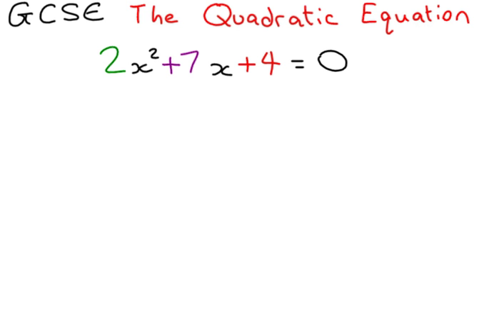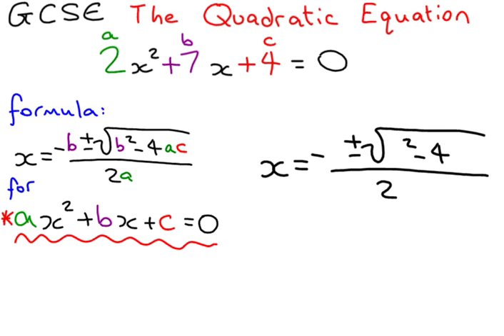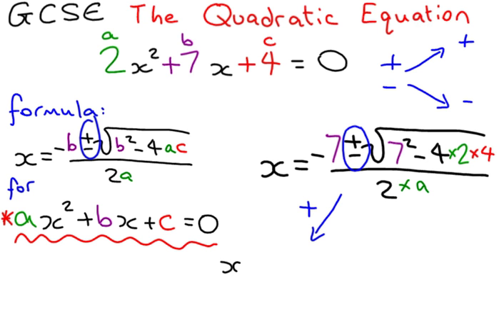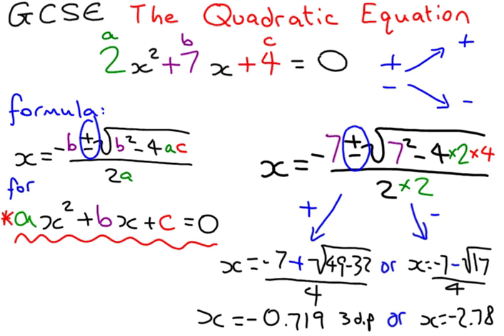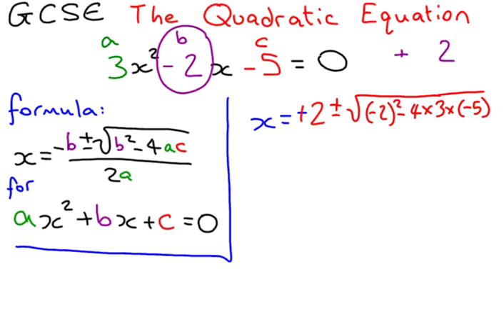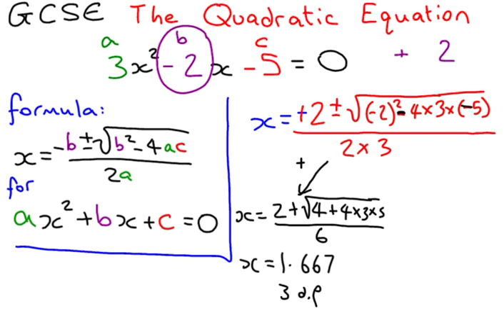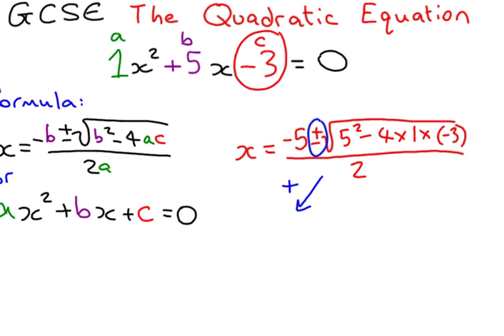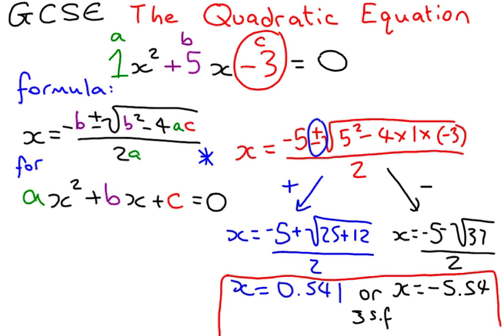GCSE Maths The Quadratic Formula / Equation A*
Video tutorial of using the quadratic formula in GCSE Maths.